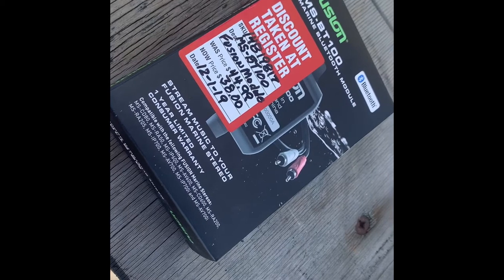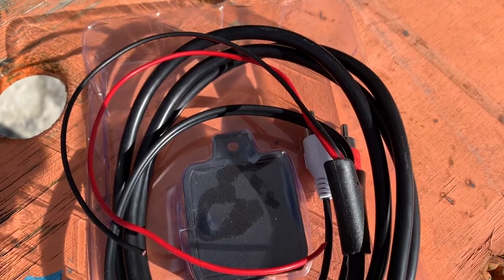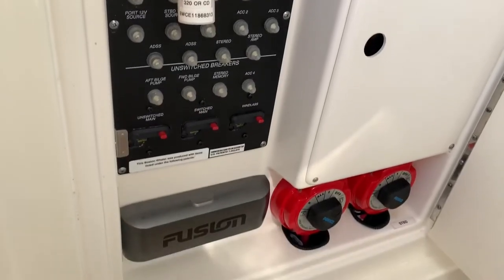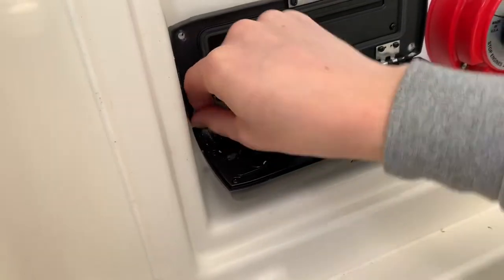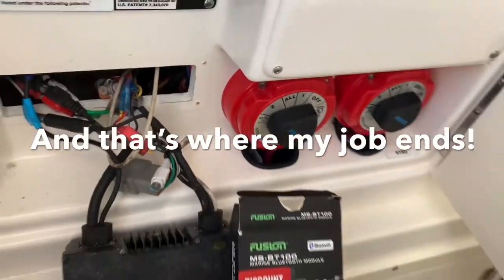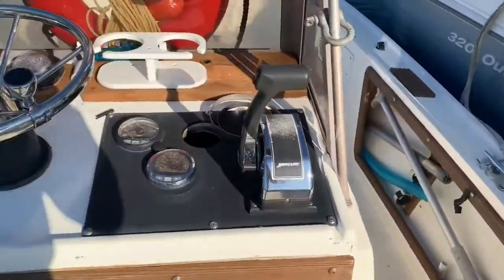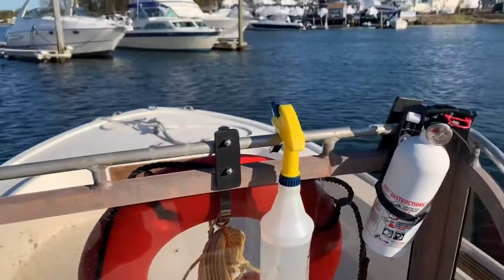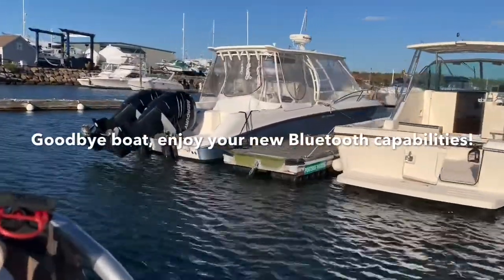How To Knot Install a Fusion MS-BT100 Bluetooth Chip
In this video, I basically show off my ability to use a screw driver and a successfully not crash a boat that I don’t own.